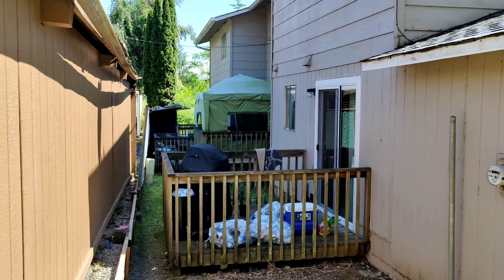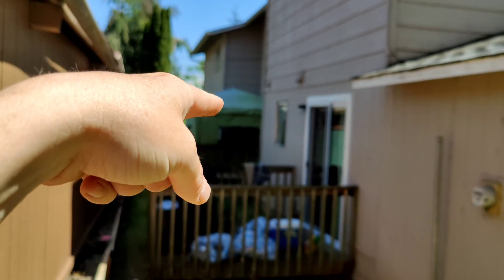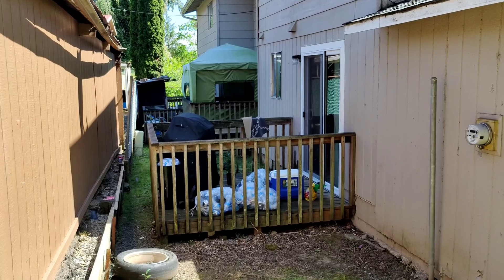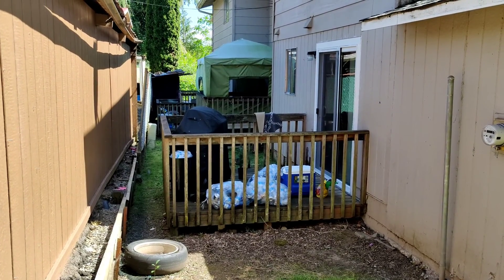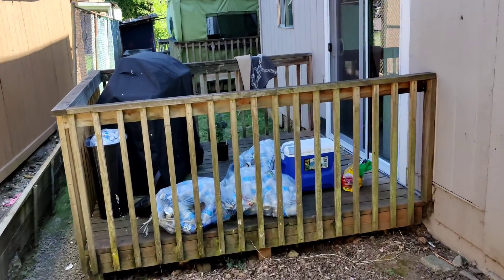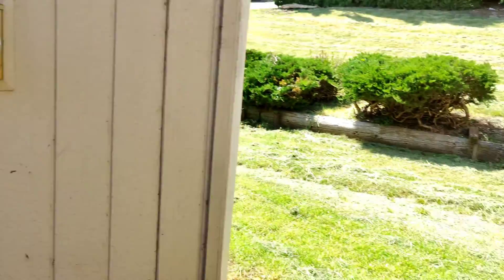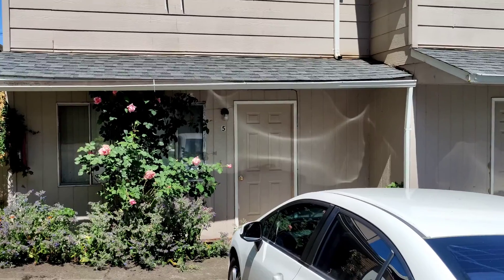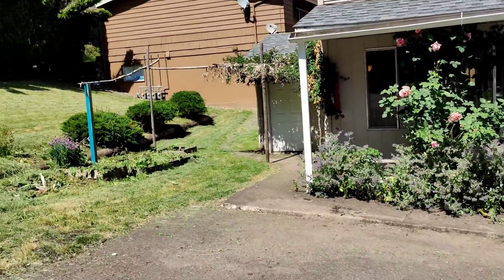Stoneway not in compliance. needs notices and or violations sent out